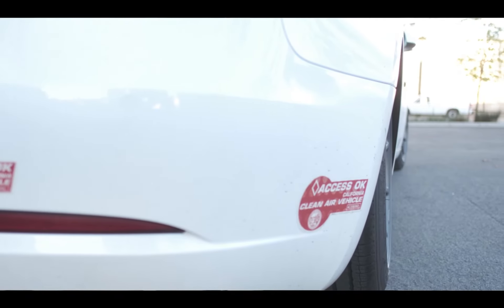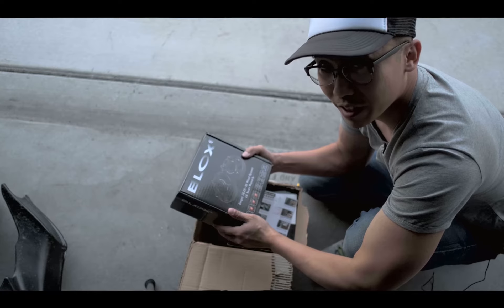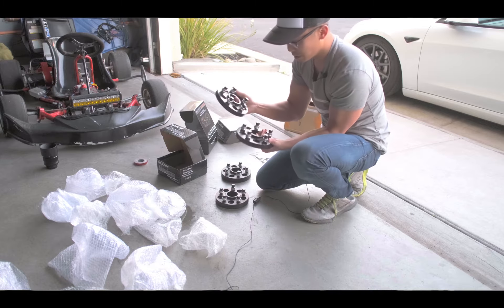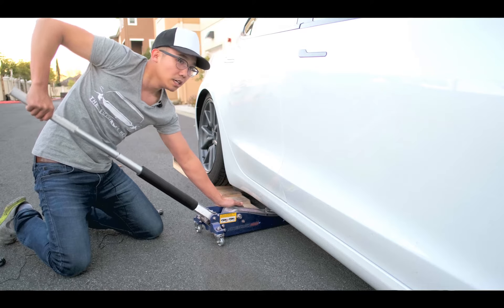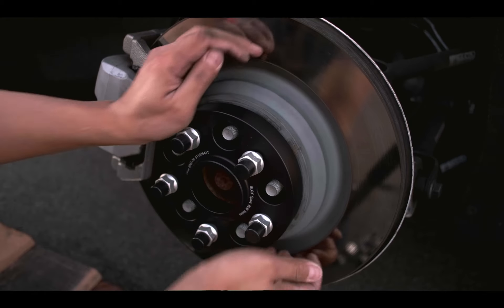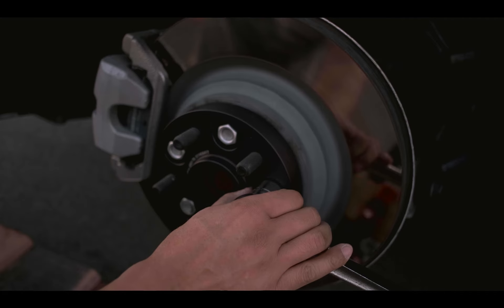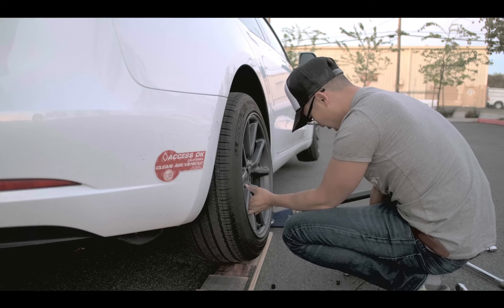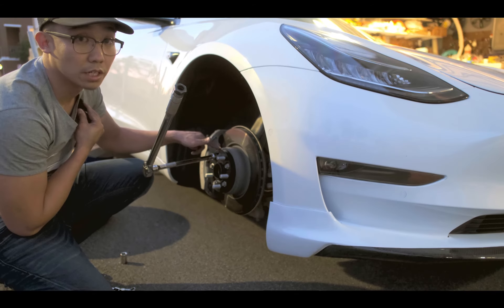Tesla Model 3 Blox Sport wheel spacers installation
If you like the look of the stock wheels but you want better fitment?
These wheel spacers may be the solution, keep in mind though, spacers may increase stress on your wheel bearing and can increase stiffness to your steering due to wider track. But some may find it handle better because of the wider track. There is definitely Pros and Cons, do your research and decide if this is for you.

I personally would get new wheels, but like I've mentioned in my previous video, my wife says no lol, so here i am with wheel spacers.

2x20mm+2x25mm | Wheel Spacer 5x114.3 Hub Centric For Tesla Model 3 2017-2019

2x15mm+2x20mm | Wheel Spacer 5x114.3 Hub Centric For Tesla Model 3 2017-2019